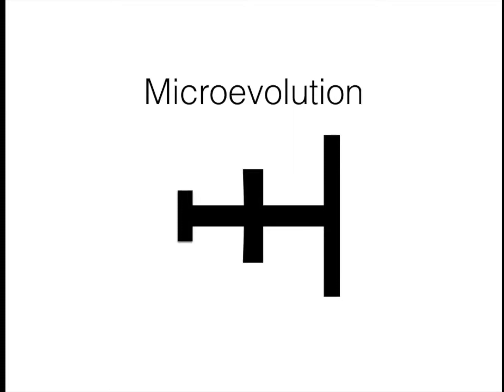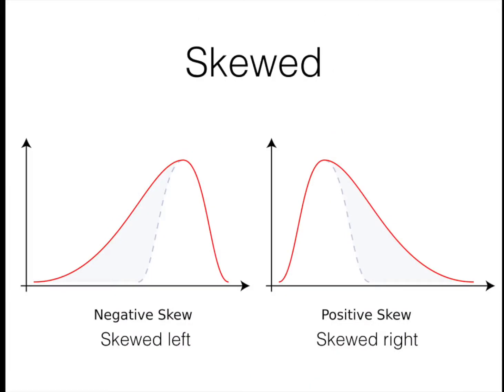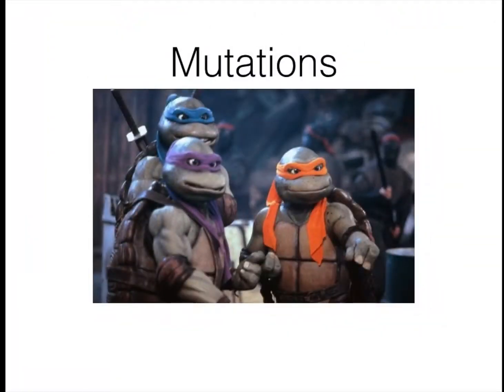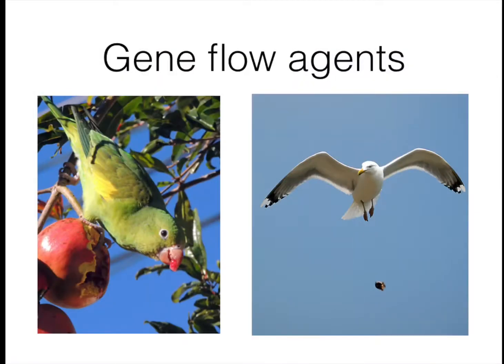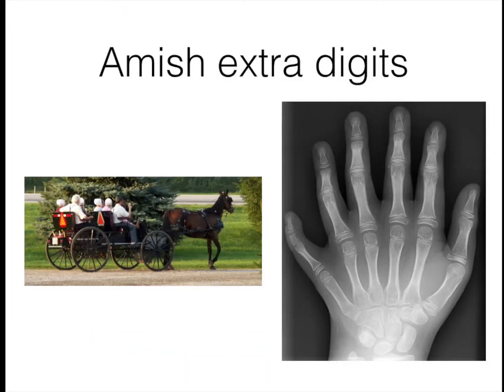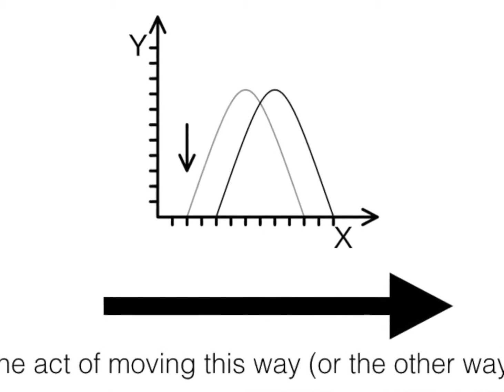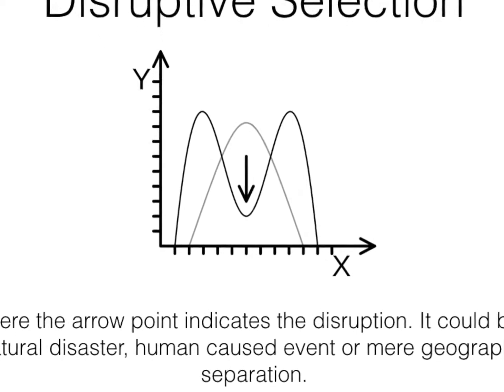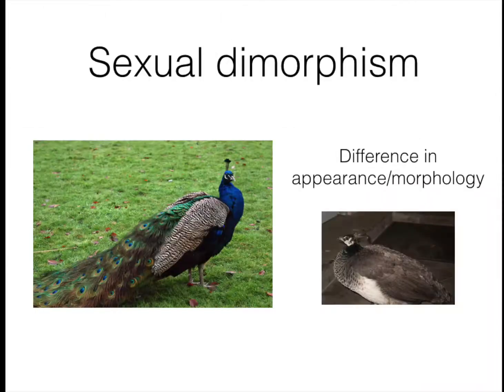Microevolution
This is a basic video reviewing Microevolution. Please enjoy thias educational video.